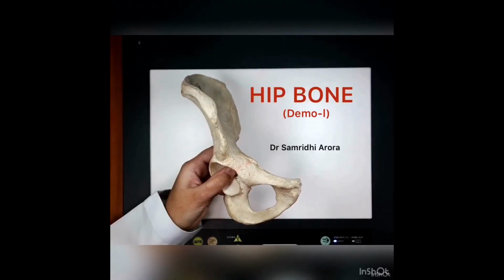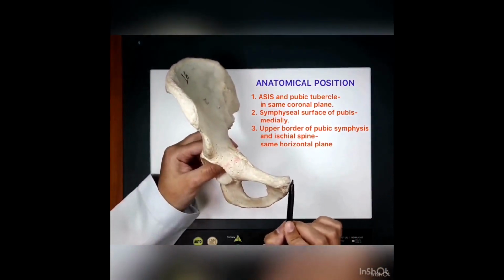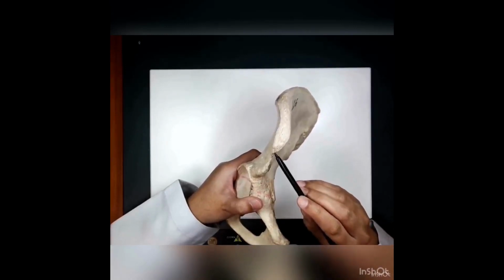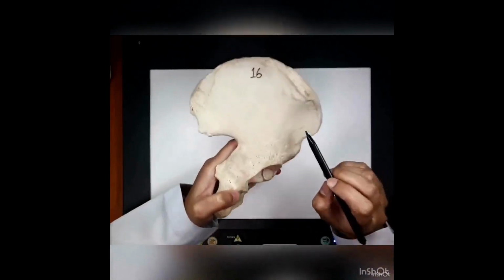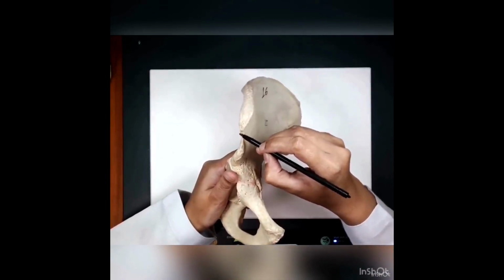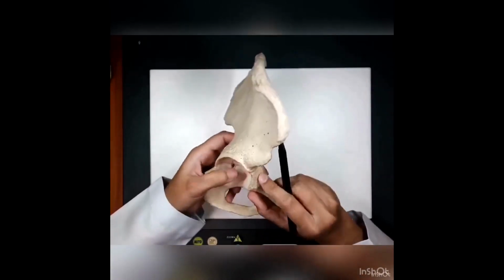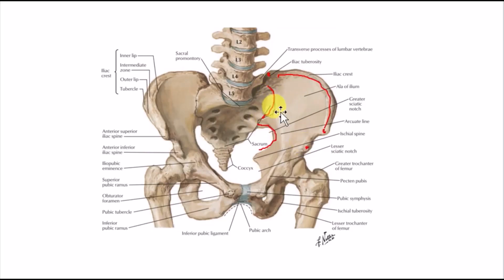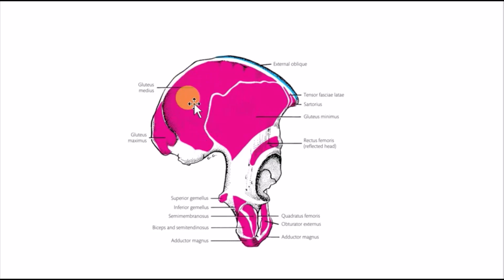Hip bone demo l- Ilium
Hip bone demo I - Ilium